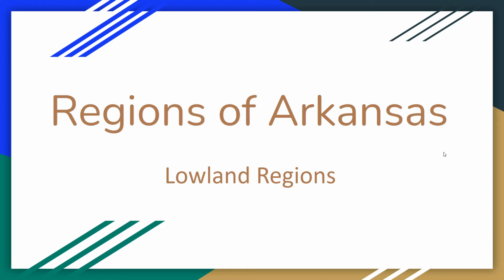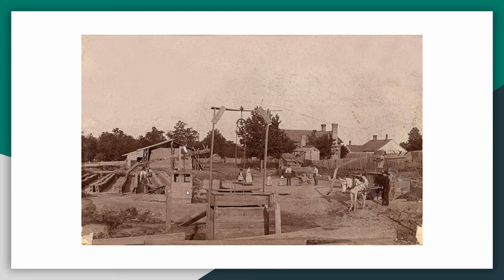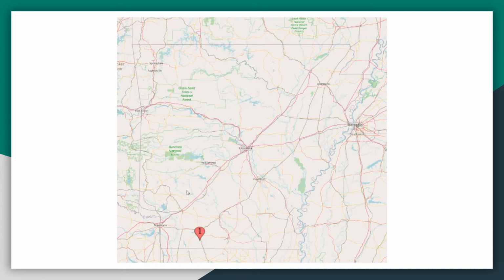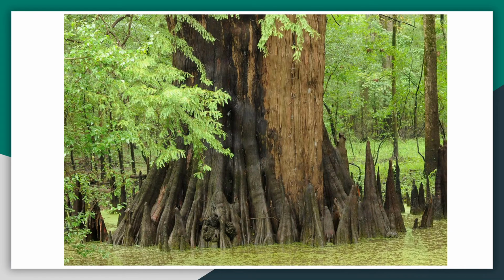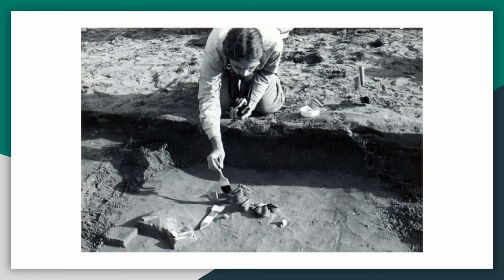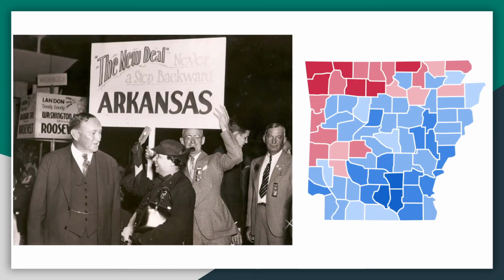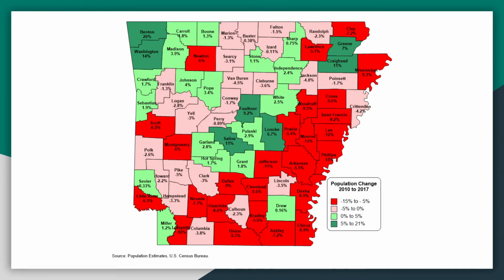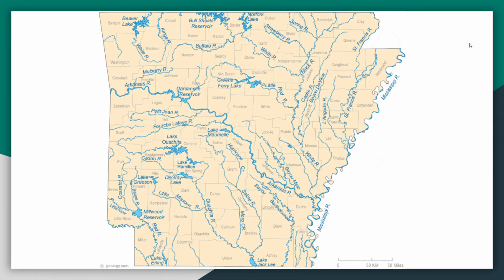Regions of Arkansas: Lowlands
Arkansas is a small state with a wide range of geographical variation. It is commonly divided into six geographical regions, consisting of three highland and three lowland regions. Join me today to learn about those three lowland regions (as well as a special bonus subregion that I think is particularly interesting).
This video discusses the West Gulf Coastal Plain, Mississippi Alluvial Plain, Crowley's Ridge, and a special area you'll have to watch to learn about.